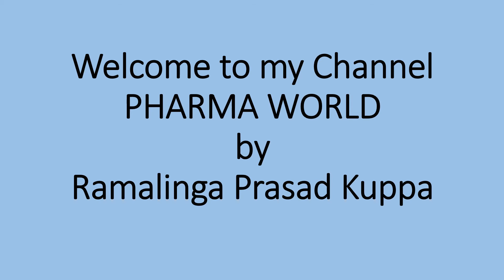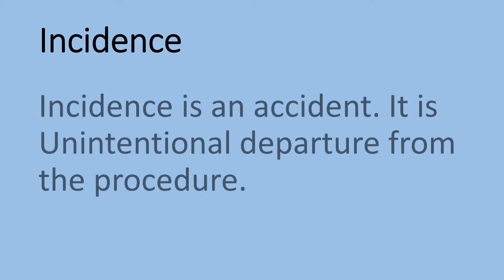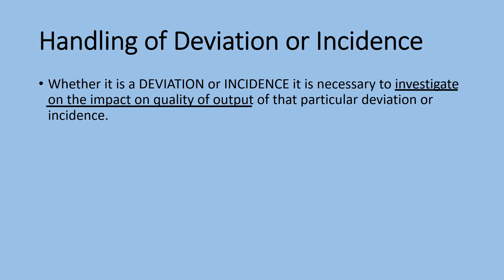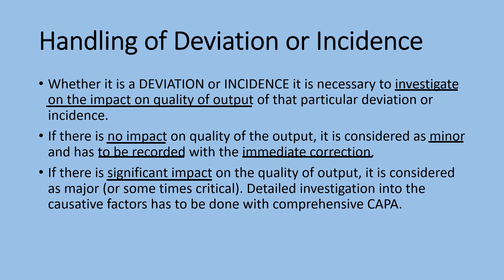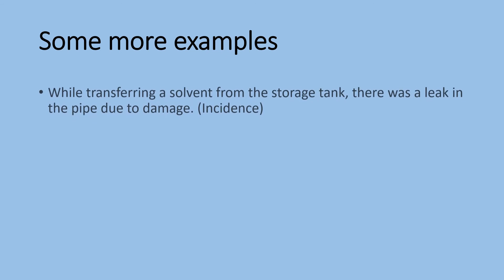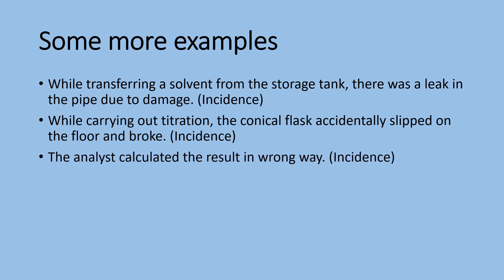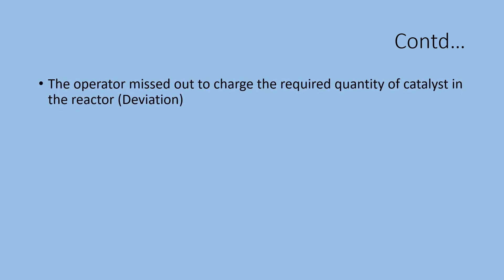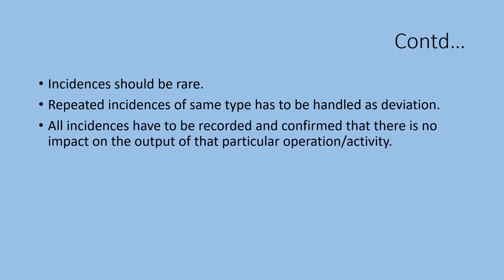Deviation and Incidence - Correct approach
Deviations and incidences in pharmaceutical manufacturing, a tricky differentiation. Incidences are supposed to be accidental and has no impact on the quality of output and generally need not be investigated into for more details. To avoid comprehensive investigation of any deviation, it is not a good approach to classify the deviation as a simple incidence. New opportunity to improve the system may be missed out for wrong classification. – Ramalinga Prasad Kuppa